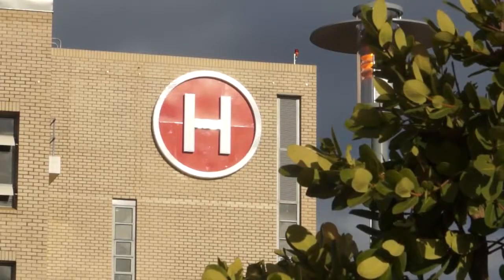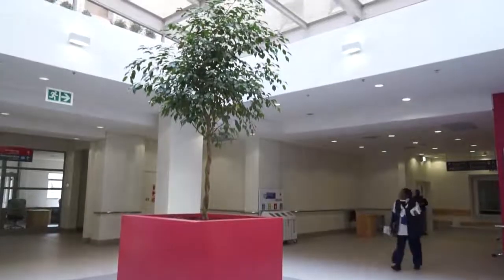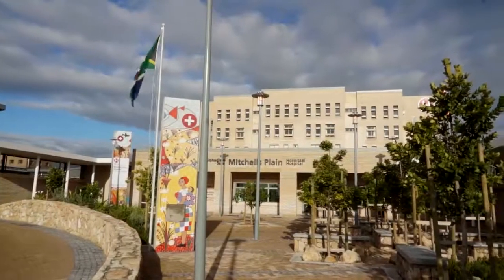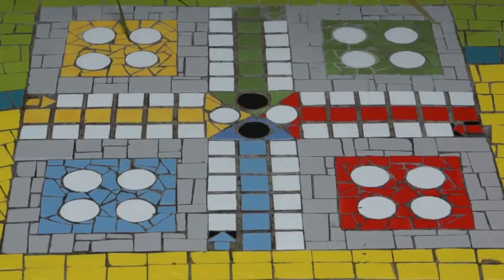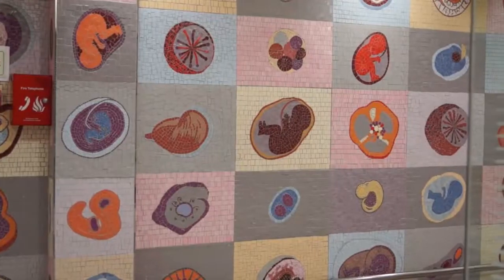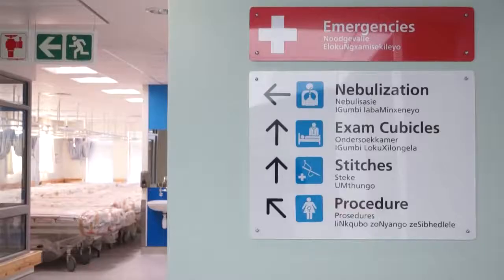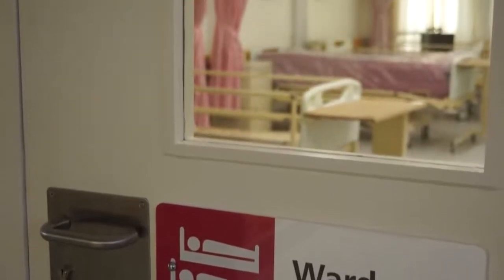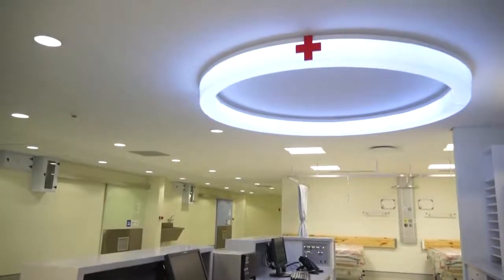Mitchell's Plain: Maximising energy efficiency for better healthcare [construction]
Mitchell's Plain Hospital, built at a cost of over half a billion Rand, is the newest district hospital. It maximises energy efficiency through the use of sustainable and environmentally-friendly materials. The welcoming and functional design approach helps to improve the patient experience. The facility will be easily accessible for the residents of the under-developed area.

[Mitchell's Plain: Maximising energy efficiency for better healthcare]